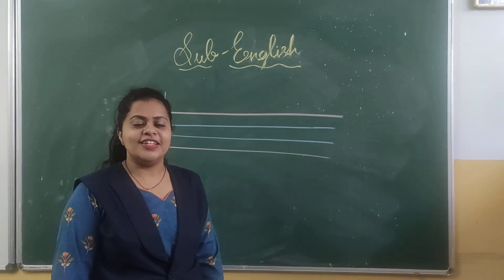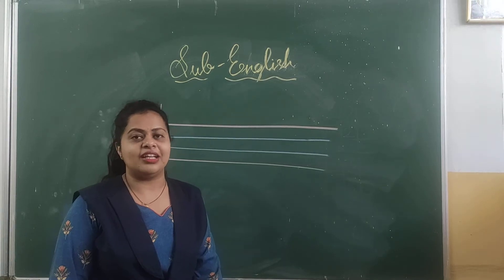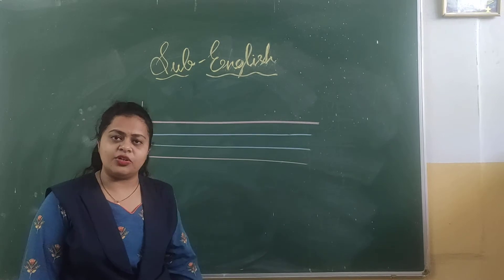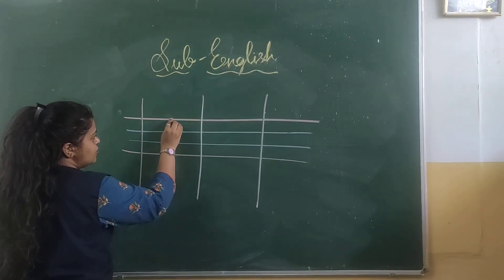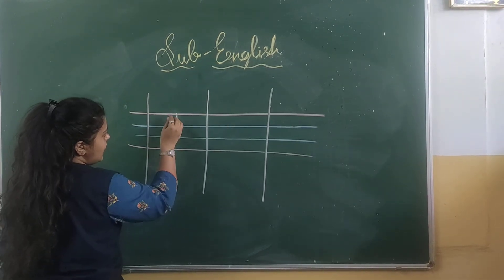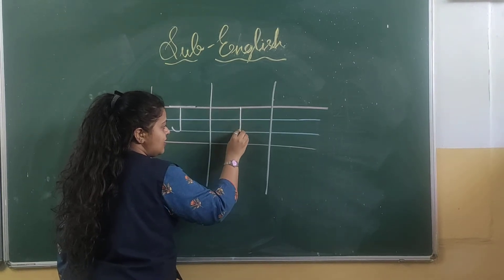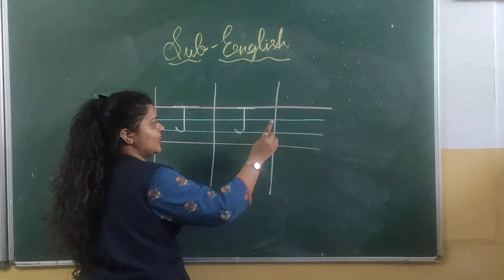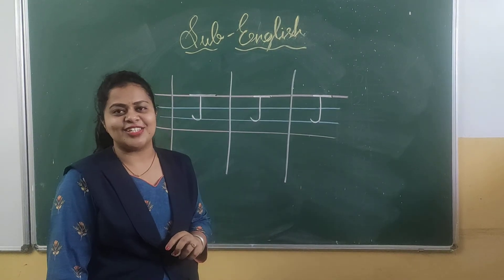English Alphabet - Learning Letter J